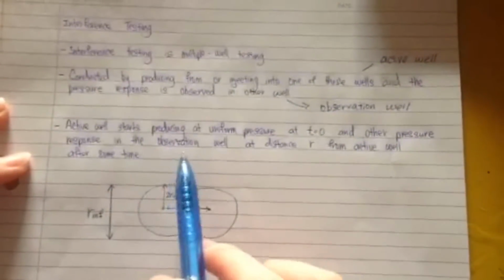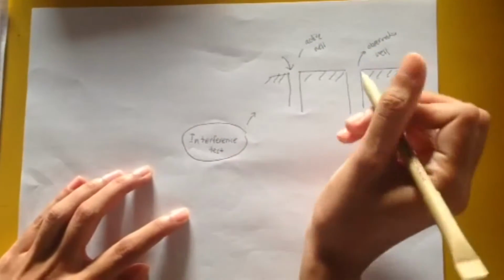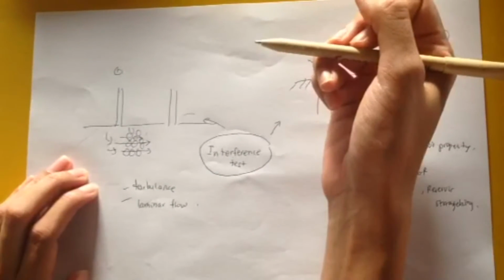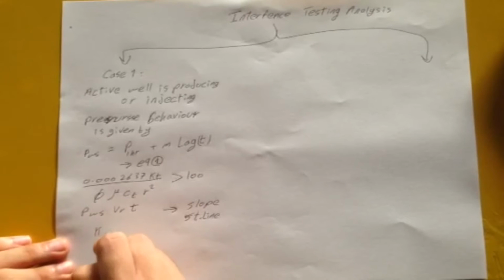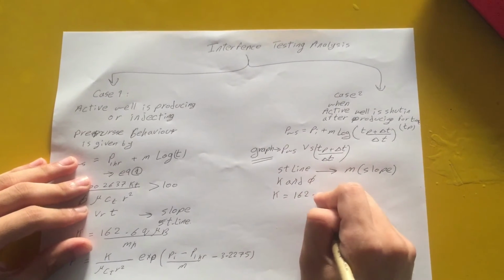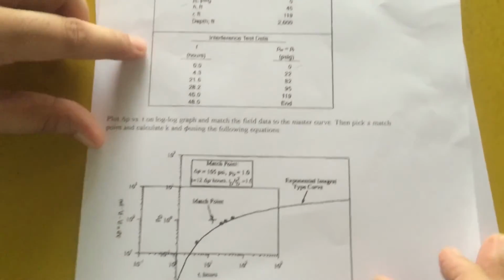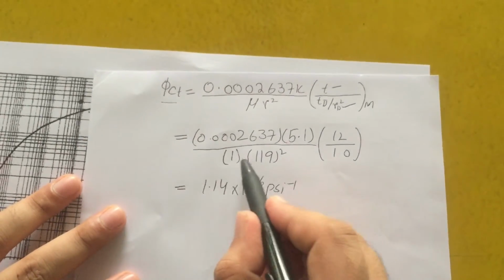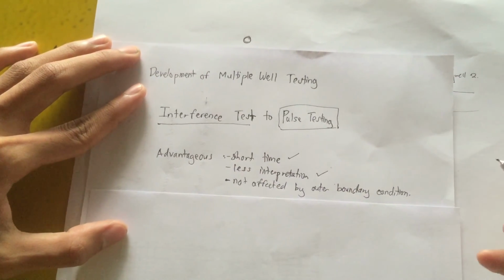Well Test Analysis : Interference Test